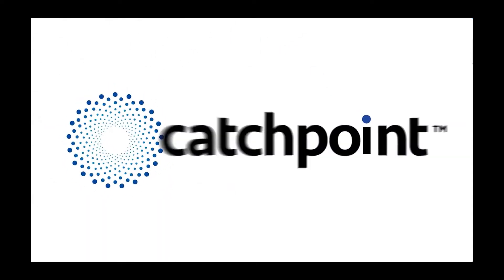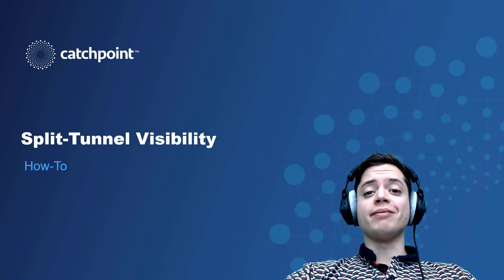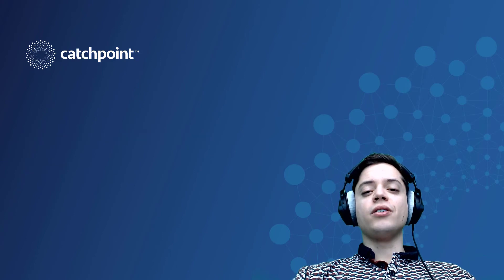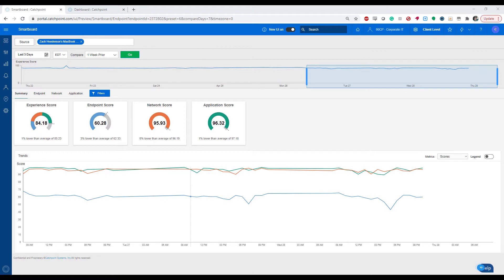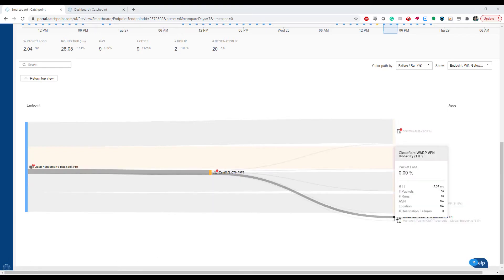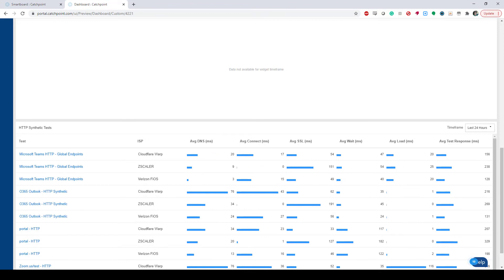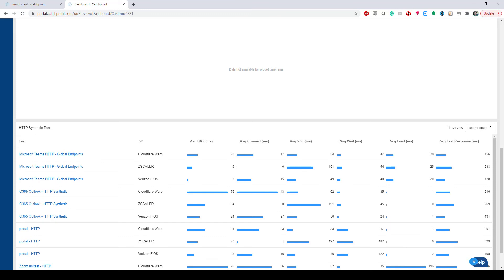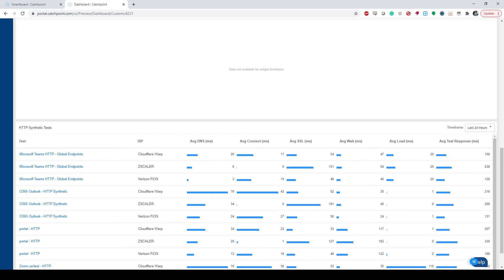How-To: Monitor Split Tunnel Traffic with Catchpoint